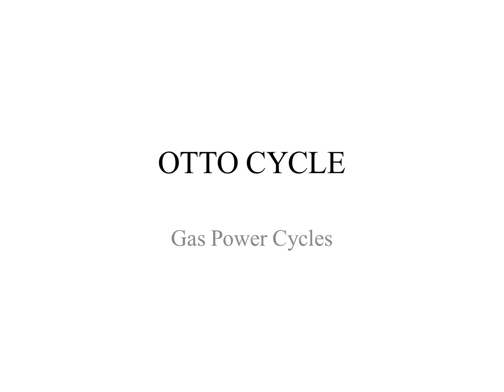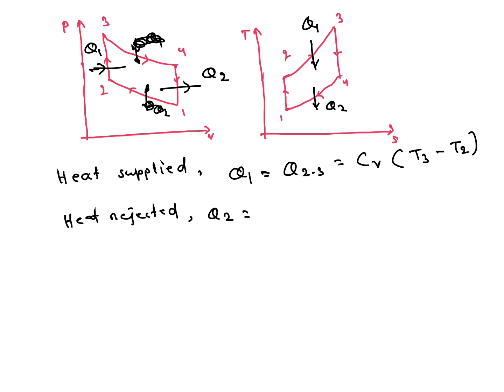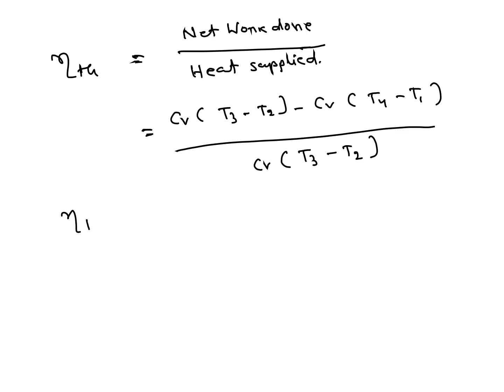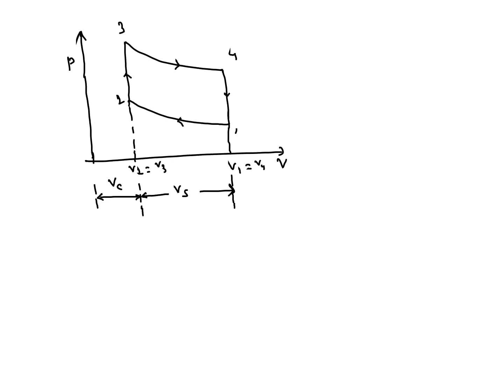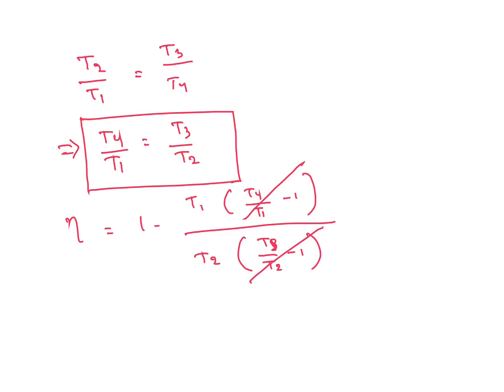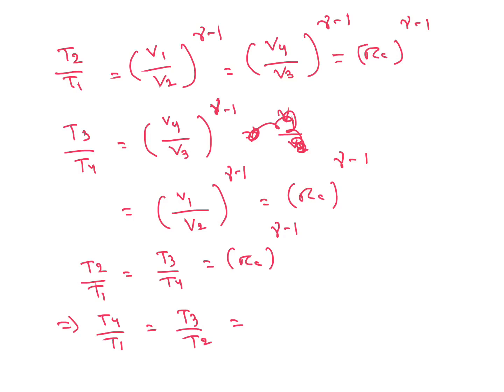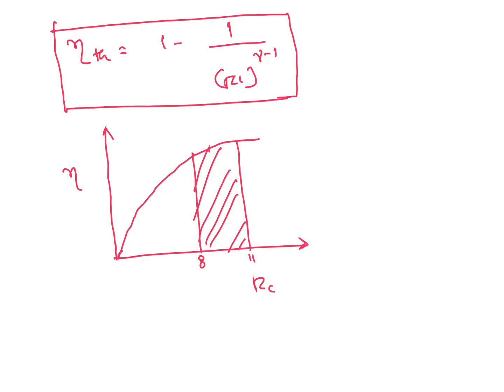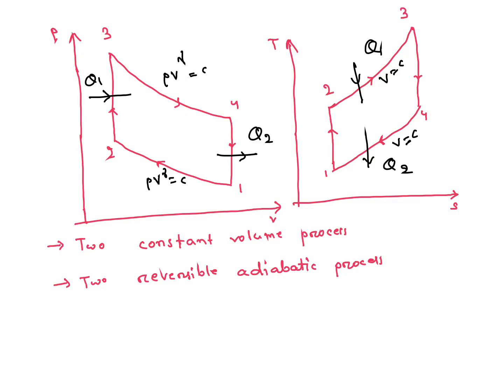OTTO CYCLE FULL